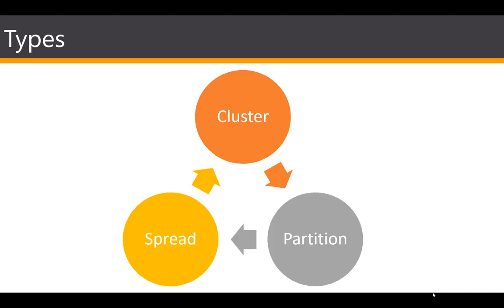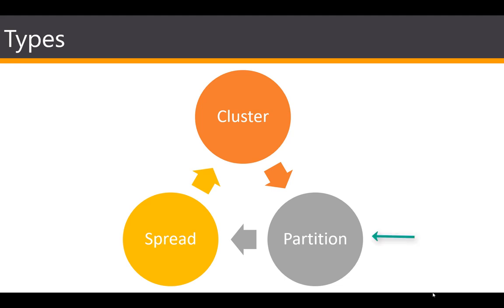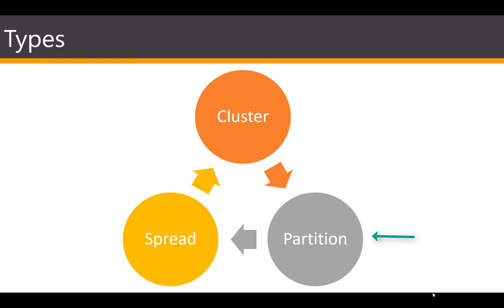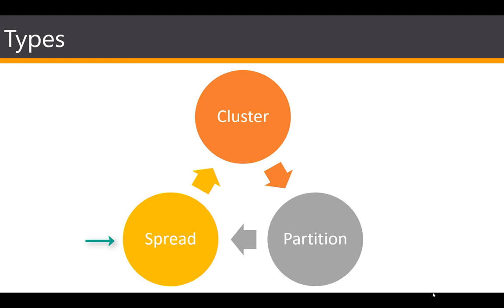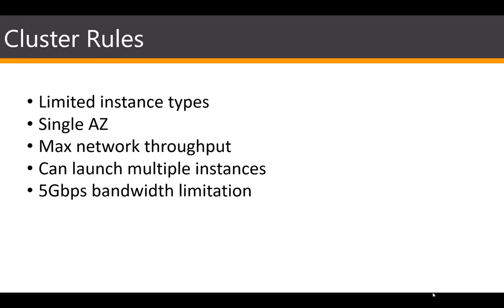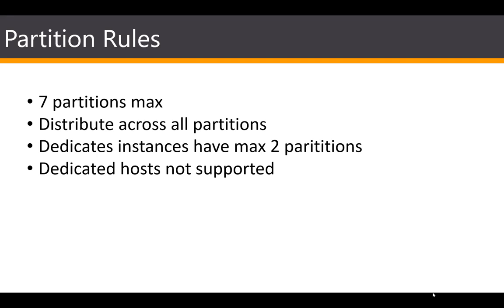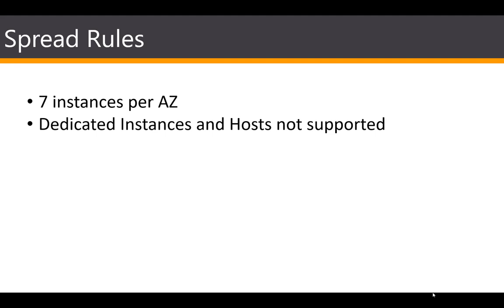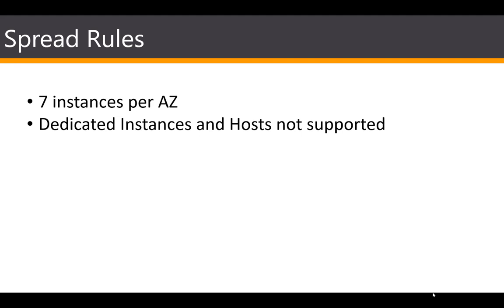How To Create AWS EC2 INSTANCE PLACEMENT GROUP?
🔥 Time Stamps
00:00 Introduction
03:03 How To Create AWS EC2 INSTANCE PLACEMENT GROUP?
05:10 AWS placement group

1. (FREE Course List) Get a FREE Course.

2. **For FREE WEB HOSTING** by ClayDesk.